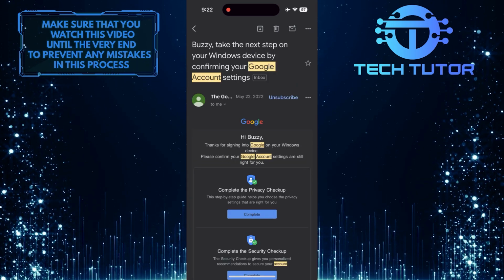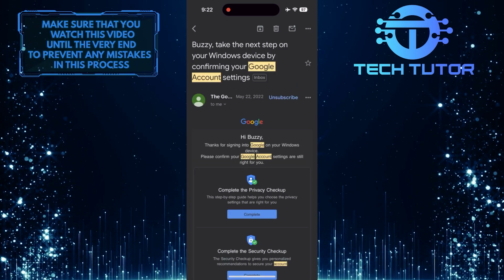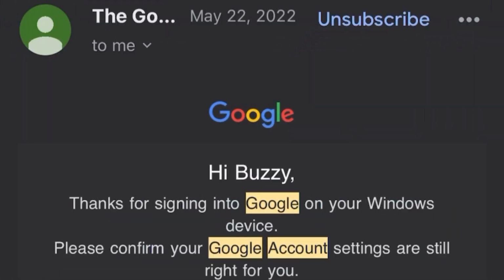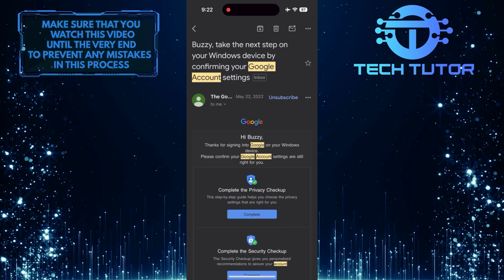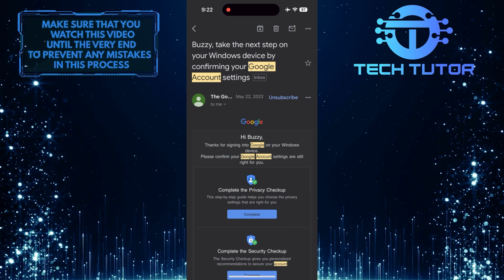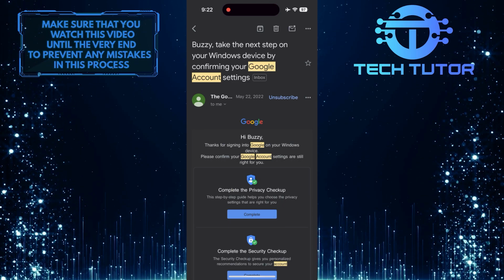How To Find The Creation Date Of Your Gmail Or Google Account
In this short tutorial, we will show you how to easily find the creation date of your Gmail or Google account. Knowing when you created your account can be helpful for various reasons, such as tracking the age of your account or simply out of curiosity.